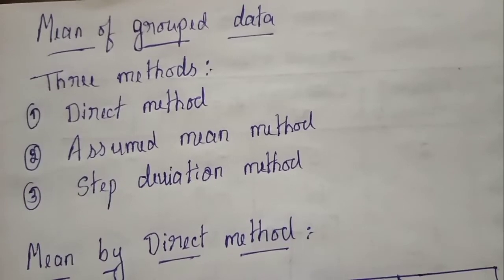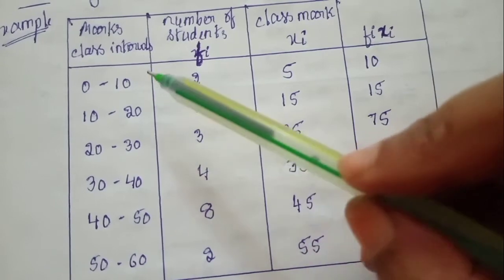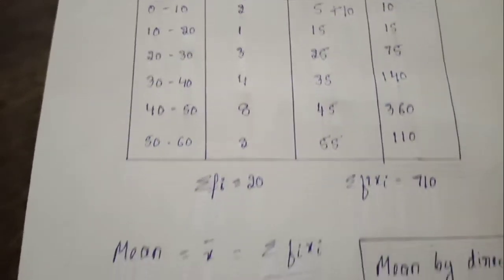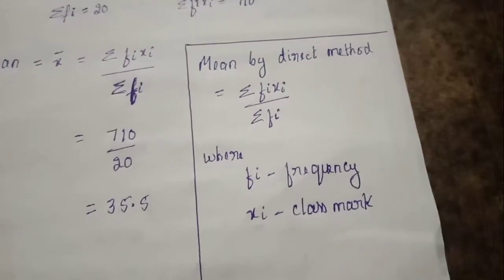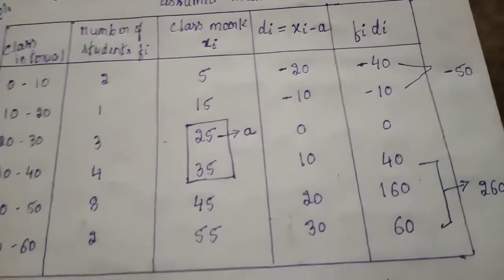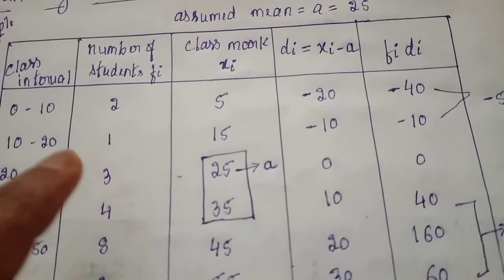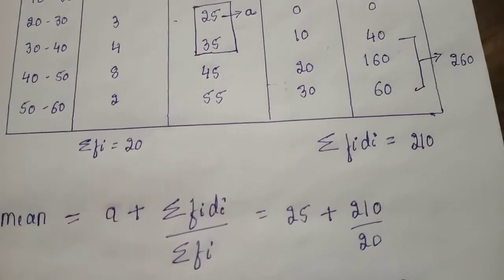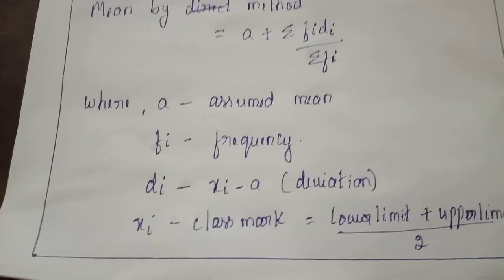example ,mean by direct and assumed mean method.